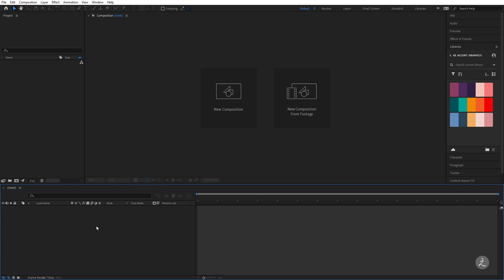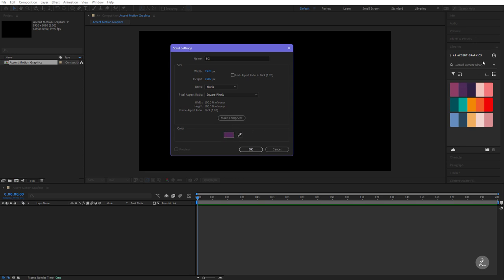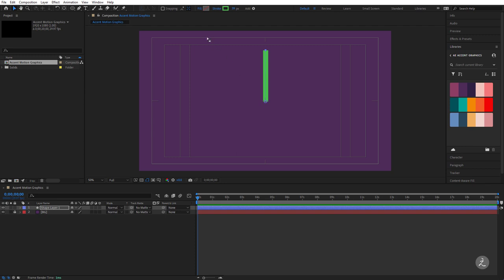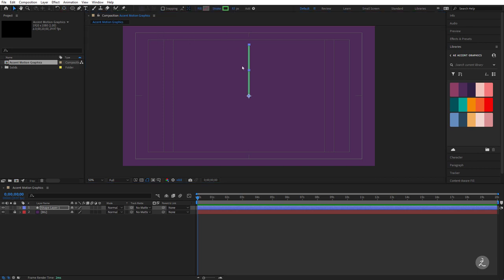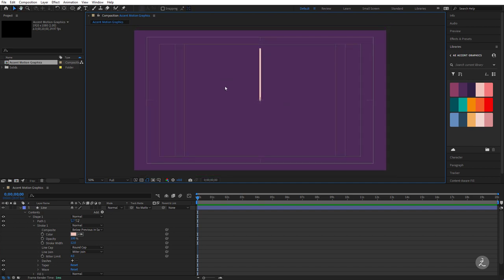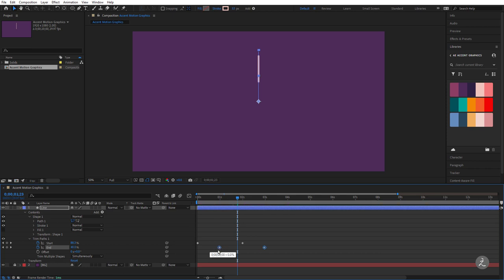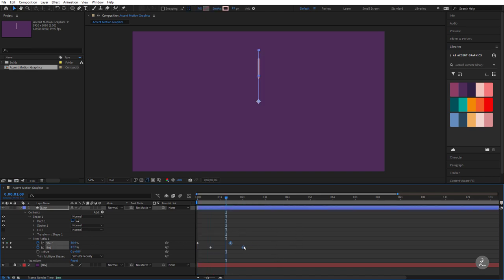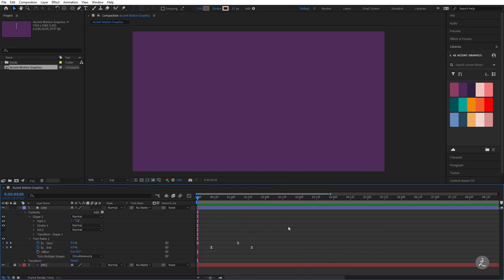Shape Animation After Effects, Beginner's tutorial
Shape animation After Effects using lines and circles to help you enhance your workflow! Next, learn how to use Track Mattes

After Effects Timestamp
00:00 Introduction
00:15 Setting Up Project
01:26 Line Shape
04:09 Animating Line
08:03 Multiple Lines
10:30 Duplicating Lines
14:00 Adding Variation
16:40 Circle Shape
20:29 Trimming & Exporting